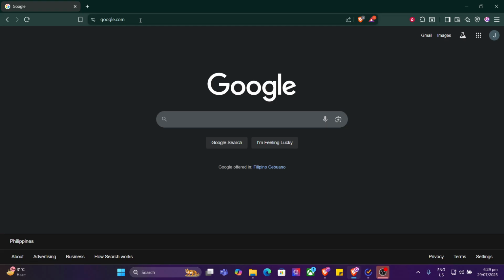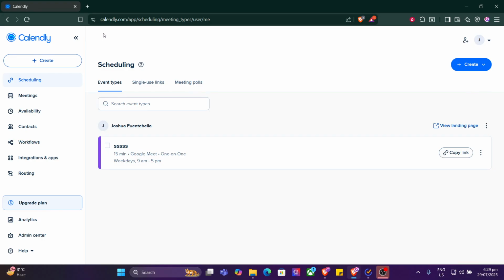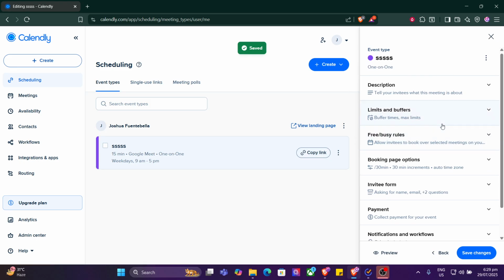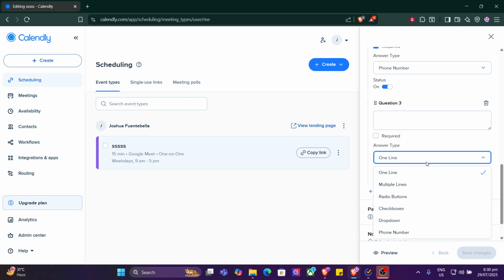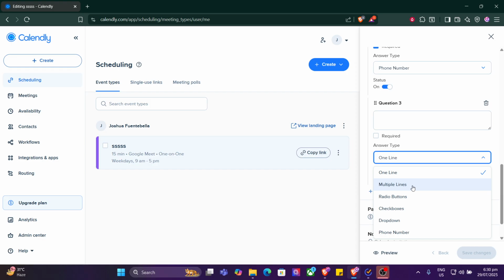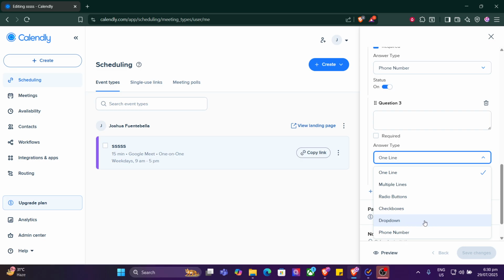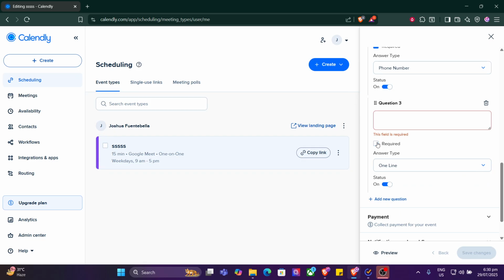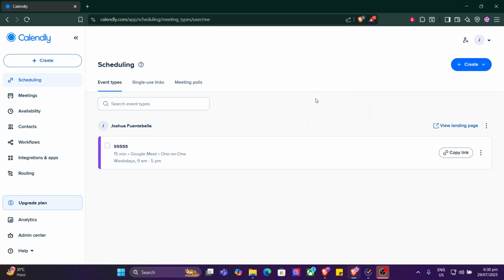How to Add Questions on Calendly Full 2025 Guide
Want to collect important info from people before they book a meeting with you? In this step-by-step tutorial, you'll learn exactly how to add custom questions in Calendly in 2025 — perfect for coaches, freelancers, consultants, and teams looking to streamline their scheduling process.

✅ Whether you're collecting phone numbers, topics for discussion, or any custom info—this tutorial will show you how to make Calendly work smarter for you.